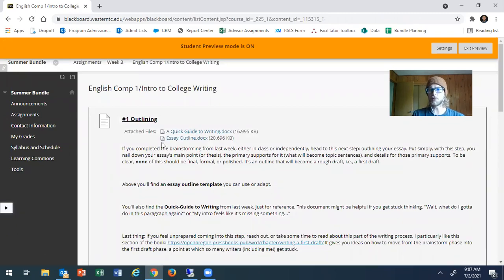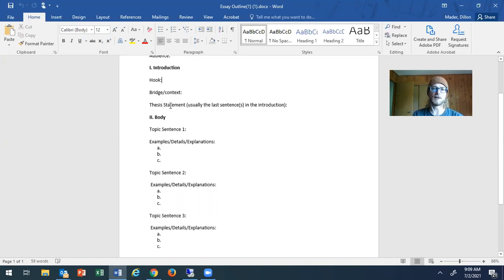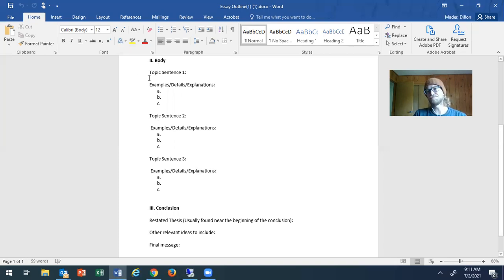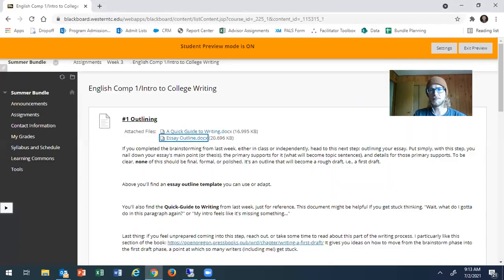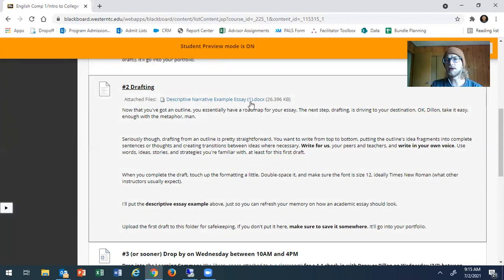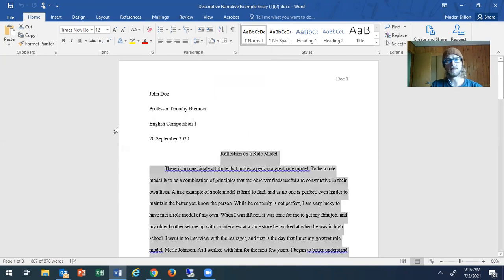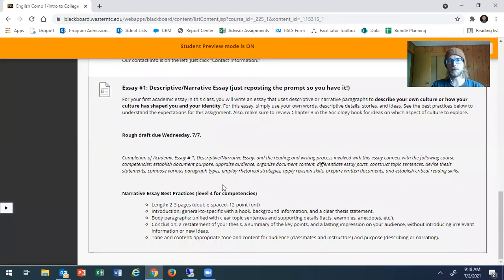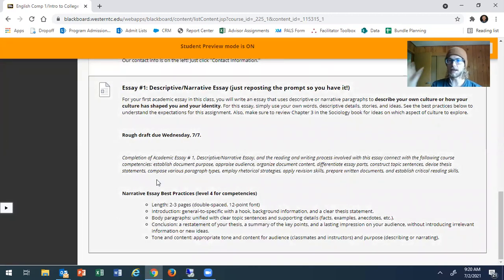Week 3 Breakdown, Summer 2021 Bundle